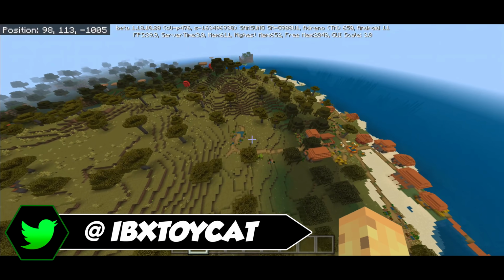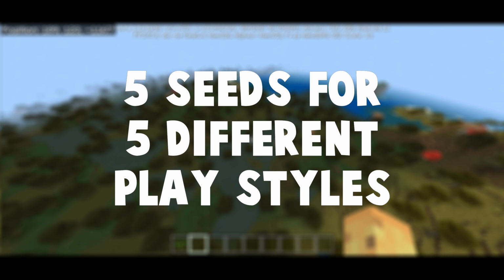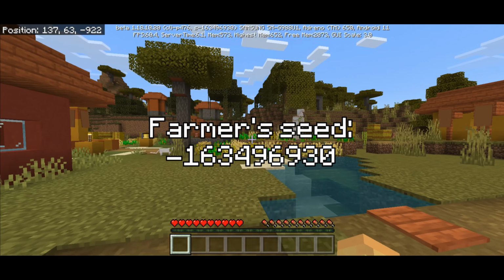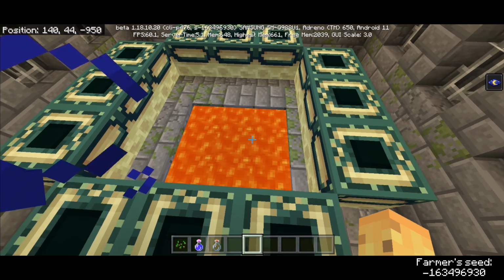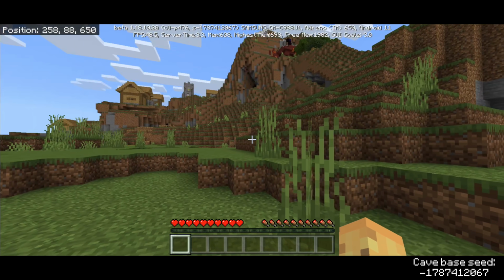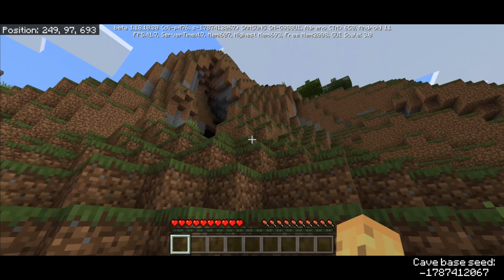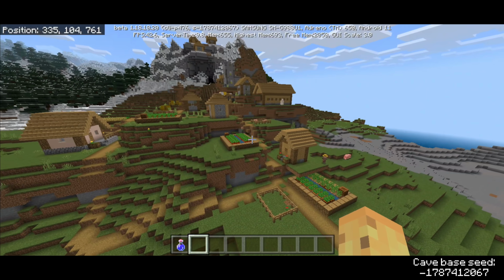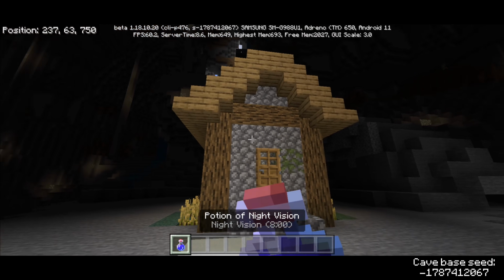5 Incredible NEW Minecraft 1.18 Seeds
These seeds are all for Minecraft Bedrock, which is the same as Minecraft Xbox Series X, Xbox Series S, Xbox One, Minecraft PlayStation 5, PlayStation 4, Minecraft Switch, Minecraft PE and of course Minecraft Windows 11

This Video Was Edited By:
Samuel H